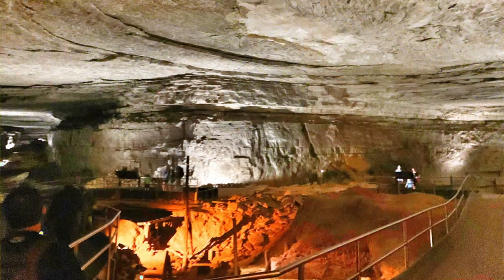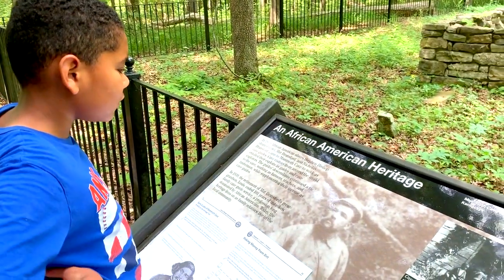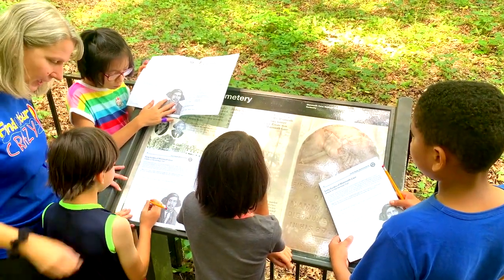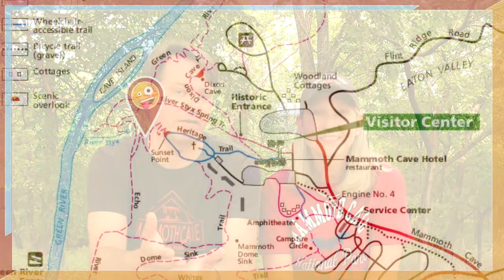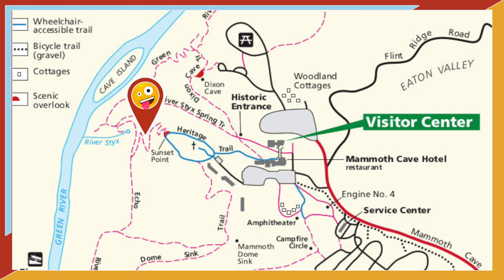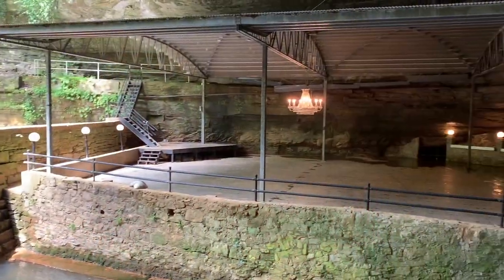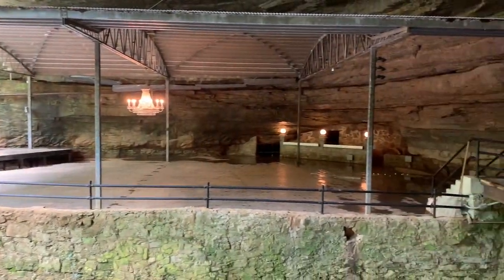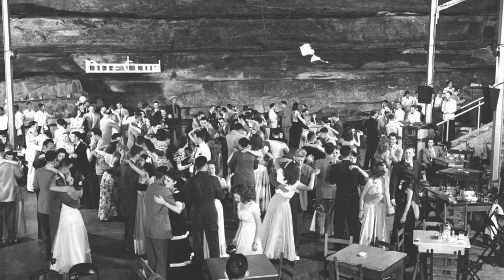Mammoth Cave National Park Family Tour Guide: Full time RV family of 9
Make the most of your family vacation to Mammoth Cave National Park as you hear and see what we experienced when our large family visited the park.

Learn what our Must Sees were: (As always, these are not in order of priority, but in the order they appear in the video. They are all MUSTS!)

# 1 – 2:40 - MAMMOTH CAVE: While at the park you MUST tour the actual cave. Mammoth Cave is just that... mammoth. It is huge and you need to see it to really appreciate it.
# 2 - 13:00 - HERITAGE LOOP TRAIL: Once you get done touring the cave don't miss out on one of the many above ground hikes. Our favorite was the Heritage Loop Trail. There is so much great historic information all along this very easy trail. It is certainly worth it. Be sure to enjoy the views from Sunset Point at the back of the loop. If you are looking for a little more strenuous hike you can take off from Sunset Point and hike down the Echo River trail.
# 3 - 19:00 - LOST RIVER CAVE: Our families favorite "other" cave to visit while at Mammoth was Lost River Cave. It is in the adjacent town of Bowling Green and was a total marvel for our family. You actually take a boat tour a short ways back up into the cave. Lots of history and beauty. Honestly our kids enjoyed it more than Mammoth.
# 4 - 26:15 - DINOSAUR WORLD: After all your time underground, you may be looking for something fun to do in the sun. If you have kids then don't look any further than Dinosaur World. Located just a few exits north of the cave this is a wonderful collection of life sized models of well and lesser known Dinosaurs.

Steal all our Family Pro Tips:

# 1 - 3:45 - While (during non-covid seasons) there are several different cave tours you can participate in, you need to be aware that they all have a cost and they all require advanced reservations. So plan ahead and make your reservations before your trip.
# 2 - 5:25 - Plan to bring a jacket or sweatshirt on your tour. No matter the temperature outside the temperature inside the cave is always 54 degrees. So be sure to plan ahead, especially in the summer when a jacket is the last thing on your mind.
# 3 - 8:15 - If you do go while the parks is still in phased reopening for covid then there will only be one tour available. It is an extended self guided version of the historic tour. So it is self guided, but there are park rangers station all along the route and we would encourage you to ask the lots of questions. Even if you don't know what to ask, just say "tell me about this section of the cave." You will not be disappointed.
# 4 - 17:55 - While Mammoth Cave is a must, it will only take a few hours to do one of the tours. But luckily there are several caves in the area that you can tour outside of the park. We would recommend planning to see at least one other cave while you visit the area. In fact Diamond Caverns is literally just outside the gates of the park.

Dinosaur Personality Quiz:

The fun quiz that we did with the kids to find out their dino counterpart we used an online quiz from National Geographic Kids. You can find it here:

Visiting a National Park can be one of the most beautiful, inspiring and uplifting experience of your life. But with a family… it can also be a little overwhelming. But don’t worry, our big family has gone ahead and forged out a trail for you! In this video, we will share the tips and tricks that we learned when we visited the park. We will share our Must Sees and our Family Pro Tips with you throughout the video.

Find Your Crazy chronicles the epic adventure of a full time RV family with seven kids, five adopted and two with special needs, as they travel the country to visit every continental National Park along with their two dogs and turtle. Join them as they experience Faith, Family and Fun together

Most products seen in our videos can be found in the gear section of our